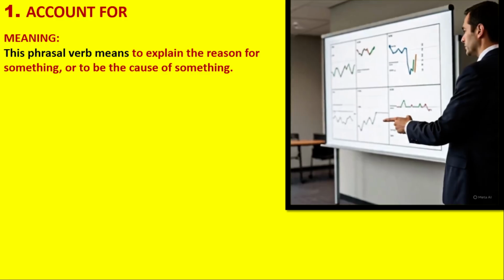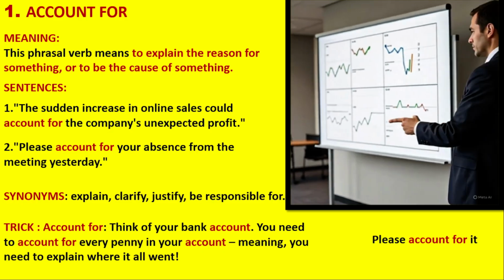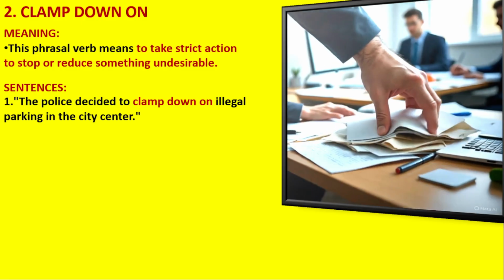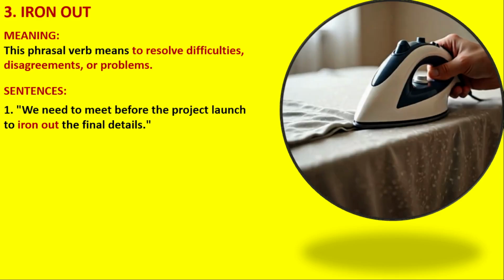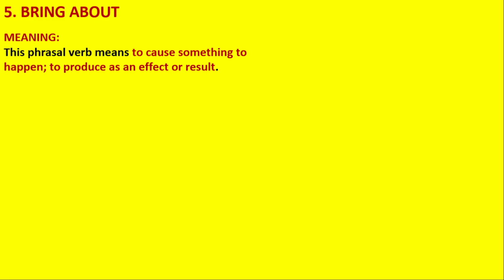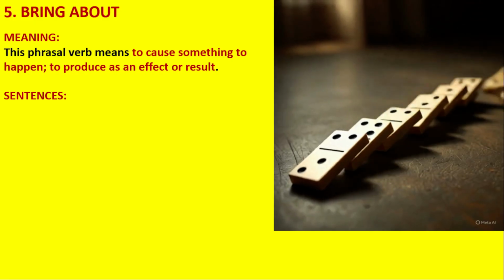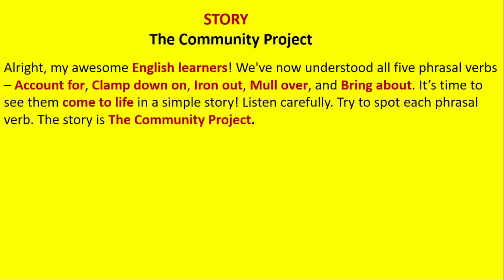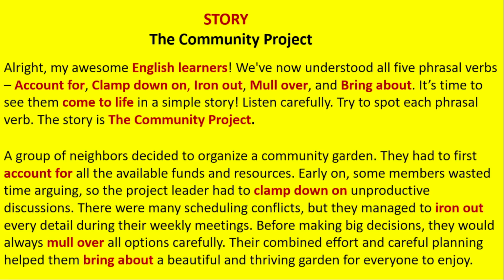🚀 Phrasal Verb Power! | Master 5 ESSENTIAL Verbs (Set- 1)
🚀 Phrasal Verb Power! | Master 5 ESSENTIAL Verbs (Day 1)

Welcome to Day 1 of our brand-new Phrasal Verb Power! series! Phrasal verbs are key to sounding natural and understanding everyday English, but they can be tricky. Don't worry, we're making them easy and fun! Today, we're diving into 5 essential phrasal verbs that will instantly boost your fluency.

In this powerful first lesson, you'll master:

Account for: Learn how to explain reasons or causes.

Clamp down on: Discover how to describe strict actions taken to stop something.

Iron out: Understand how to resolve problems or disagreements.

Mull over: Practice thinking deeply and carefully about decisions.

Bring about: See how to talk about causing something to happen.

We break down each phrasal verb with clear meanings, practical examples, helpful visuals, and clever memory tips to make them stick! Plus, see them all come alive in our engaging Story Time segment.

Ready to unlock natural English and speak with more confidence? Let's get started!